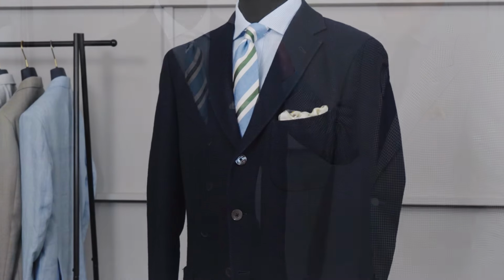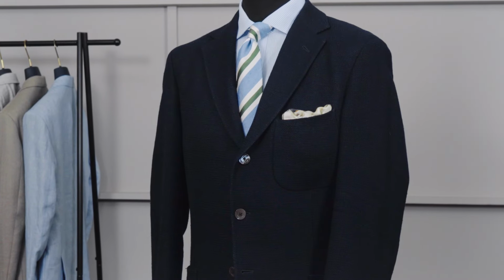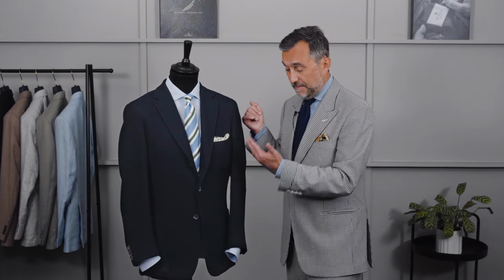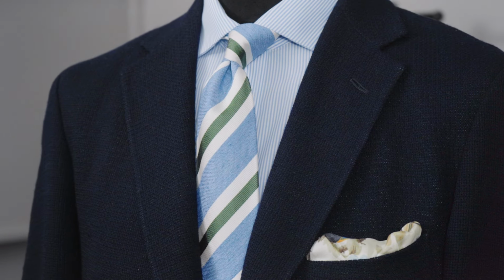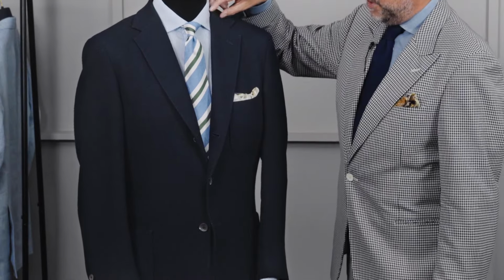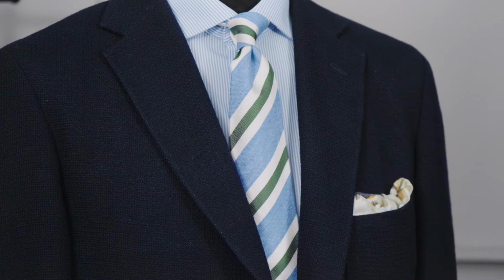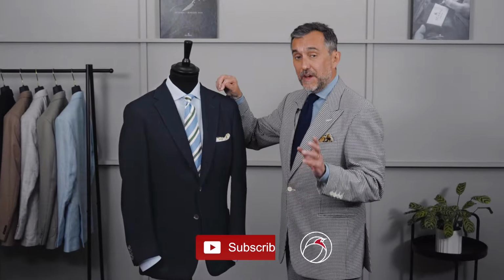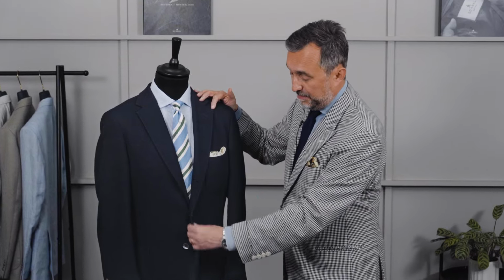What is a Button Three Roll Two Jacket?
In our video, Chris Modoo explains what is meant by a Button 3 Roll 2 Jacket.